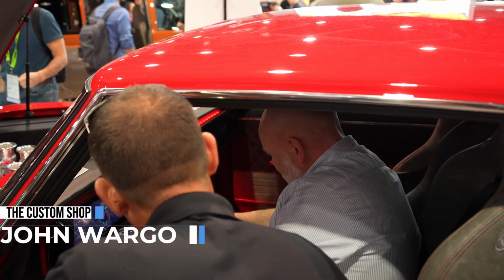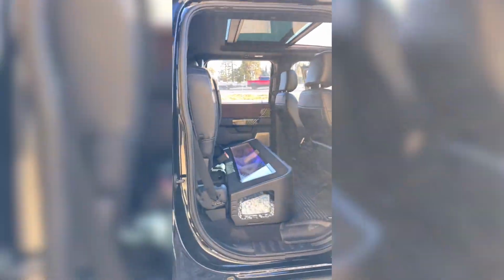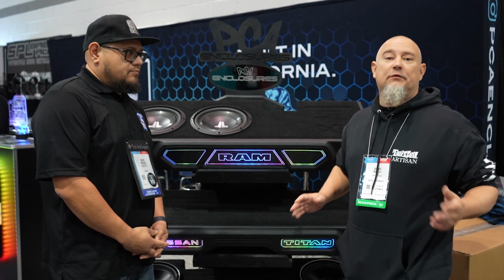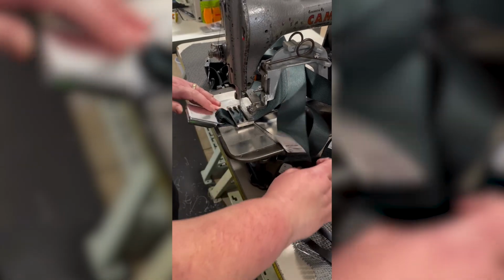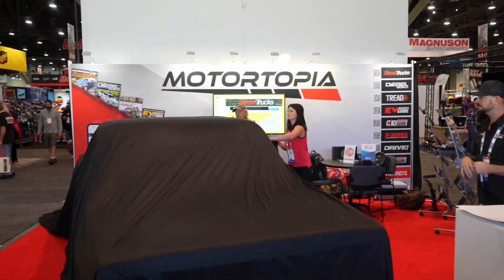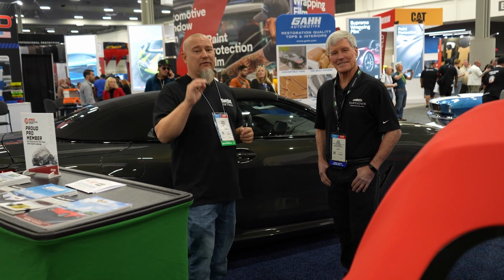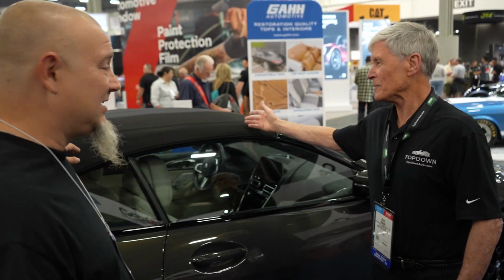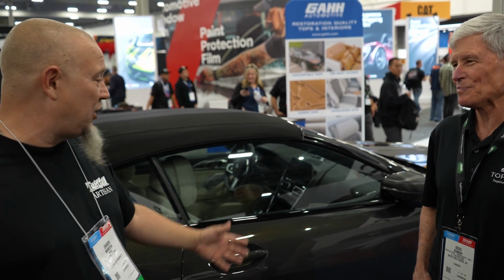Best Of SEMA 23!!! Features With Industry Leaders Street Trucks - Apex Leather - GAHH & Shop Owners.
A good friend once told me, if you stand on the shoulders of giants, your viewpoint will be vast. So join us as we take you inside SEMA, the most prestigious automotive event in the United States with an insiders perspective. In this exclusive video, we have gathered industry leaders, including Street Trucks, Apex Leather, GAHH, Renegade Customs and Covers, to discuss the importance of trimmers in the industry. Get a first look at what's trending in automotive upholstery and gain exclusive insight from the experts. From in-depth interviews to custom shop owners’ perspectives, this video provides a comprehensive overview of the automotive upholstery scene. Don’t miss out on this incredible opportunity to stay ahead of the curve.

Apex Leather & The Custom Shop Interview
Time .20-.40

PCA Enclosures
Time .40-2.00

Seat Belt Planet
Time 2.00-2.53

Engaged Media
Motortopia
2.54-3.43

GAHH
Robbins
Top Down
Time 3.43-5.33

Renegade Customs and Covers
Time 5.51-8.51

Past links of SEMA - Street Trucks - Apex Leather